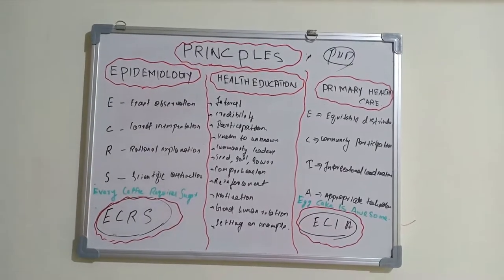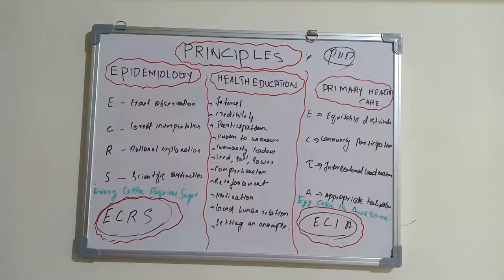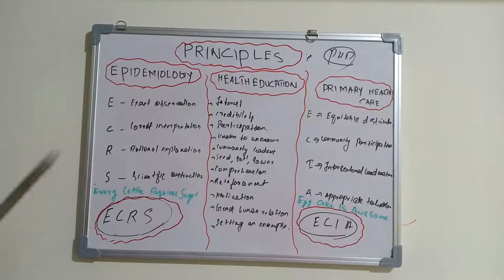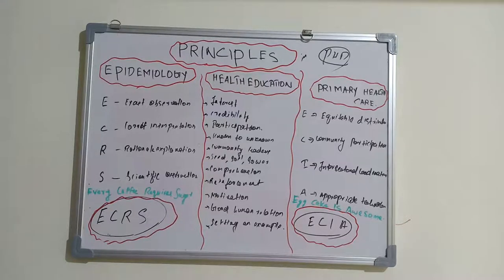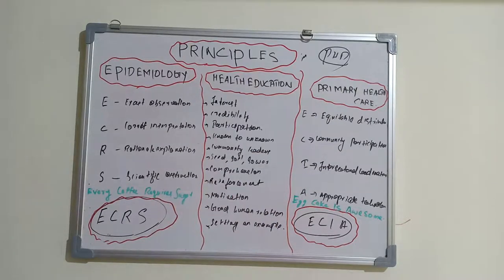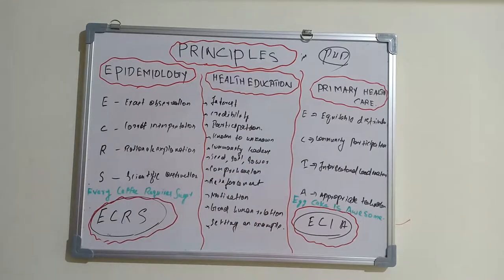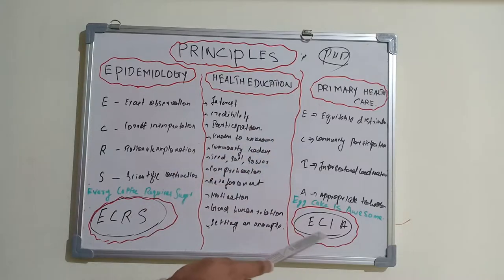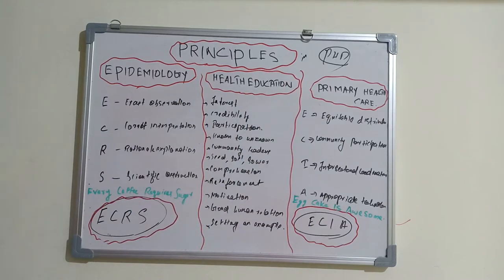PRINCIPLES OF HEALTH EDUCATION /PHC/EPIDEMIOLOGY(REVISION TIPS)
🔆What are the confusing principles in PUBLIC HEALTH DENTISTRY commonly asked for university exams..

🔆HEALTH EDUCATION
🔆PRIMARY HEALTH CARE
🔆EPIDEMIOLOGY

➡️Watch and grasp the tips

2)Oral medicine & Radilology

3)Oral pathology

4)Pedodontics

5)Orthodontics

6)Public health dentistry

7)Conservative dentistry

8)Endodontics

9)Prosthodontics

11)Periodontics